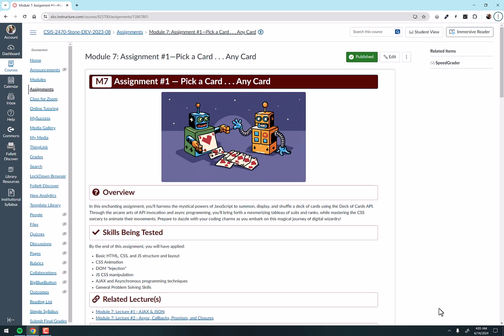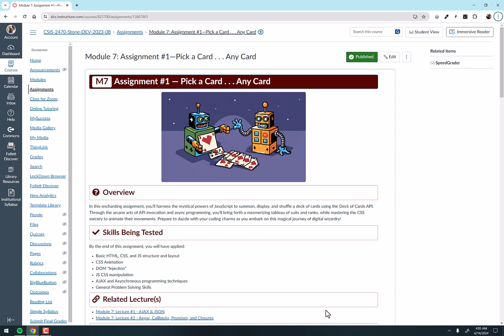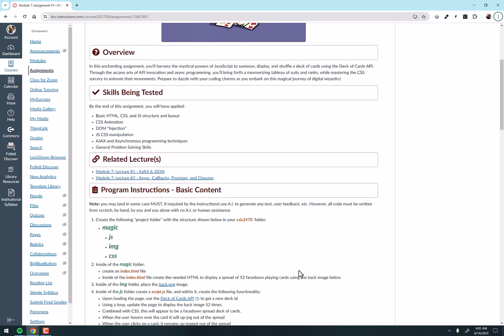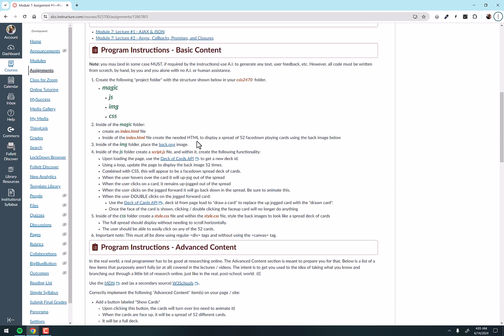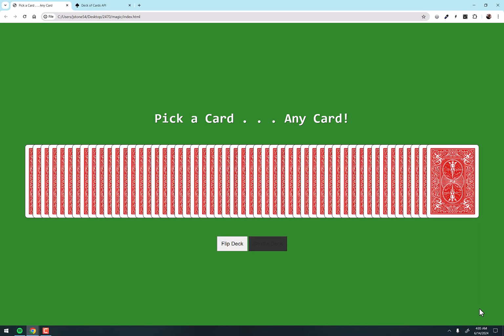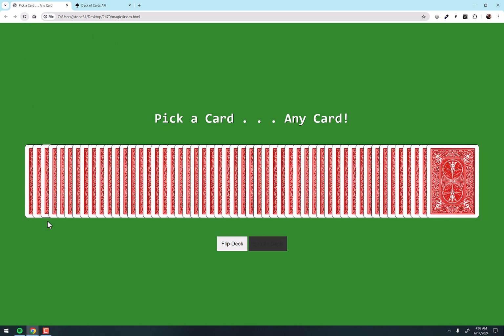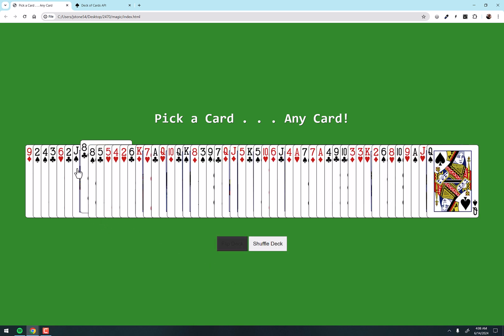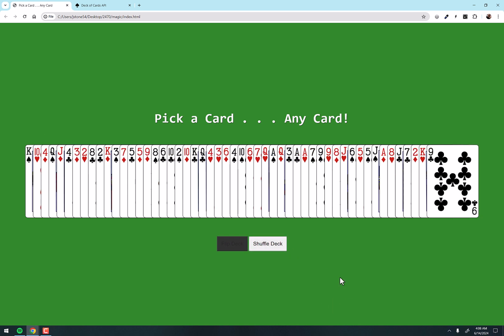Pick a Card, Any Card Homework Demo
Module 7 Assignment 1